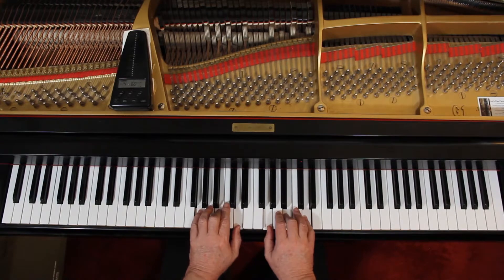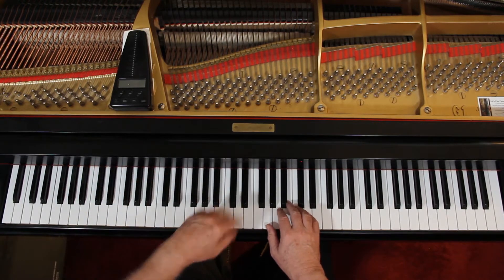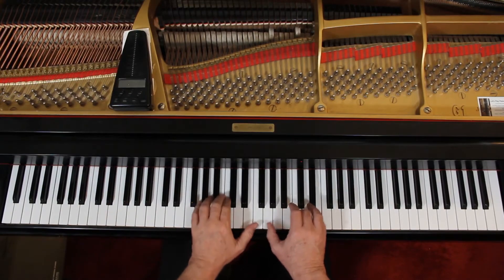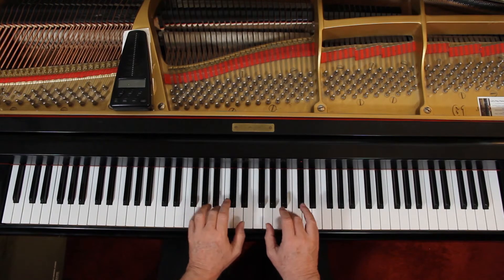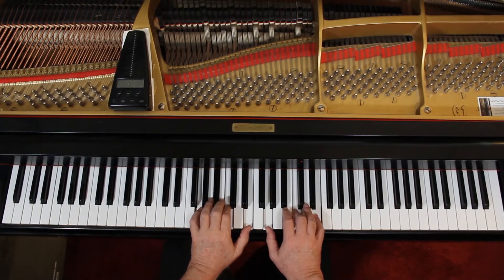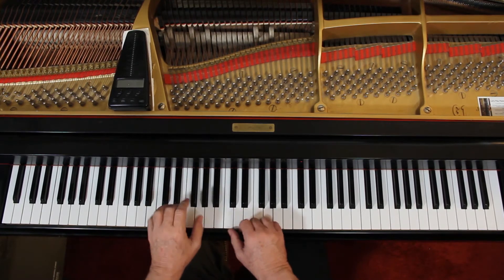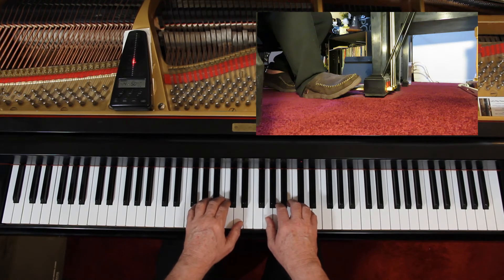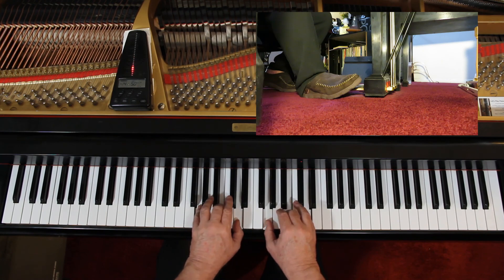Faber Adult Piano Adventures Book 2, Page 128, Chord Study "in Two"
An in-depth piano lesson on how to play Chord Study "in Two" in Faber Adult Piano Adventures Book 2, Page 128.

Things to Remember - 0:00
Play with Me - 6:41

Metronome = 60